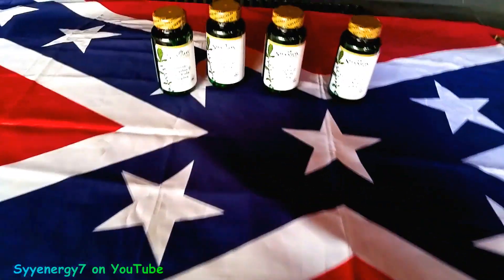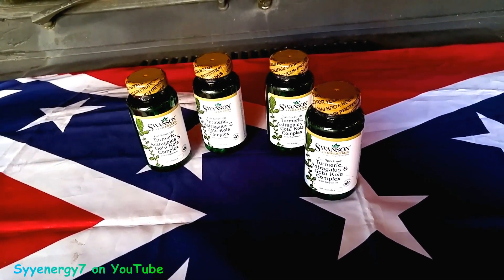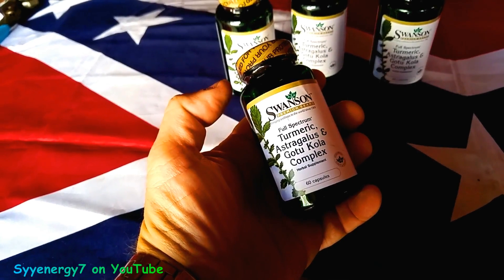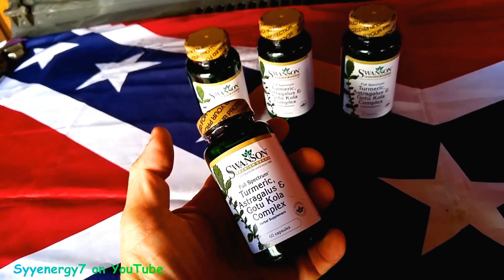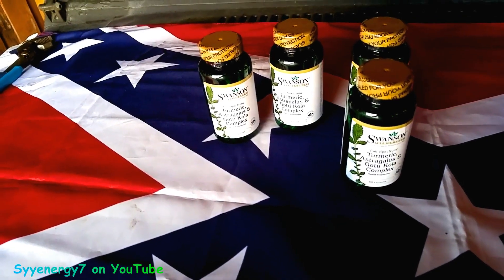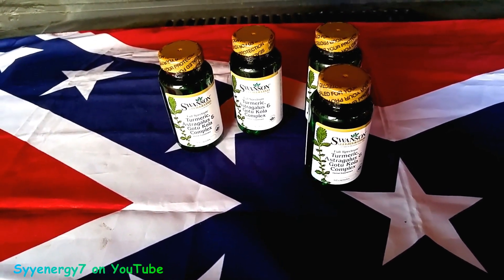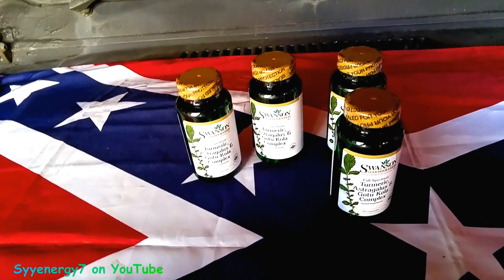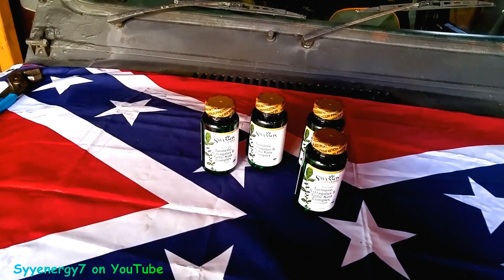Triple Herbal Anti Aging, Turmeric, Astragalus, Kotu Kola